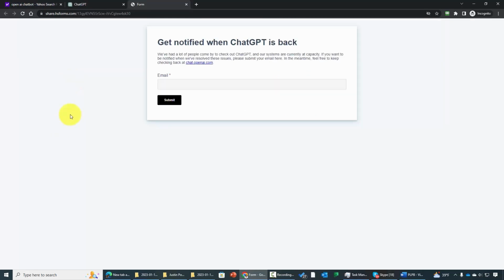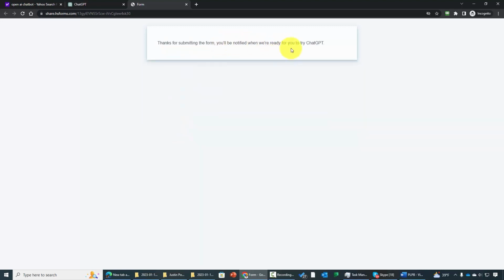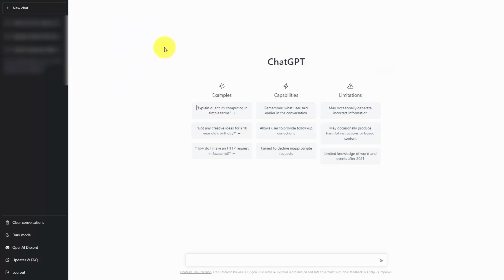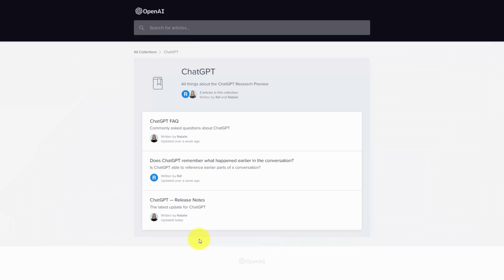How To Use Chat GPT For Beginners - Introduction, Keyangle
This Video Highlights How To Use Chat GPT For Beginners - Introduction, Keyangle